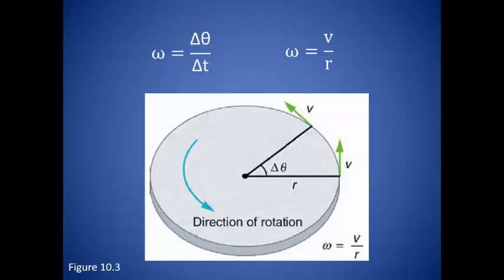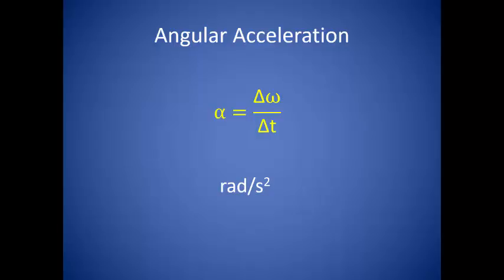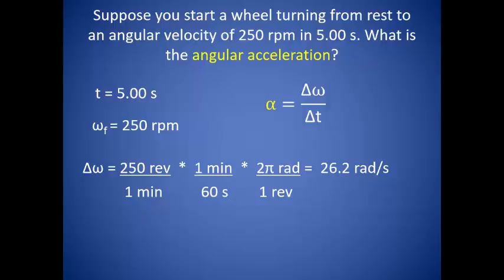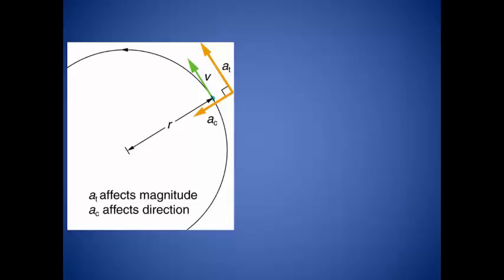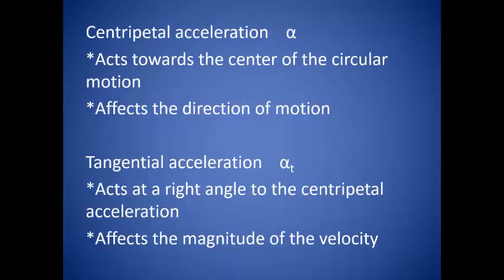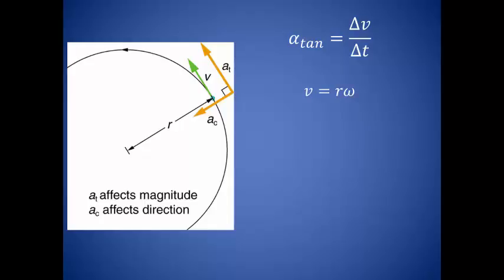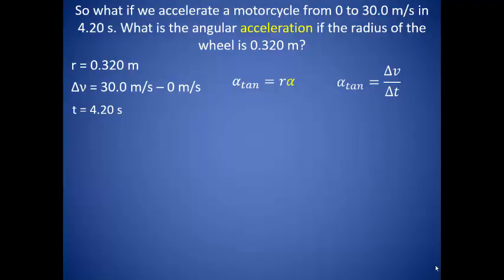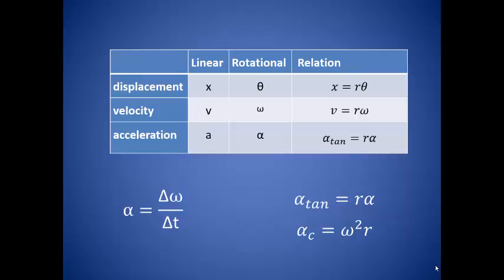2 Angular Acc